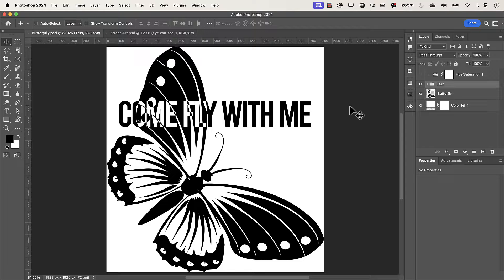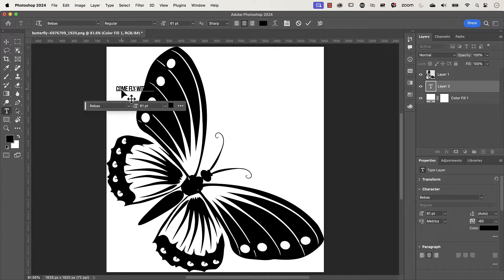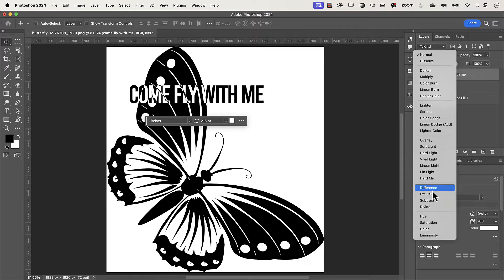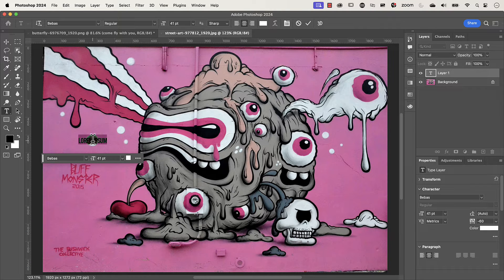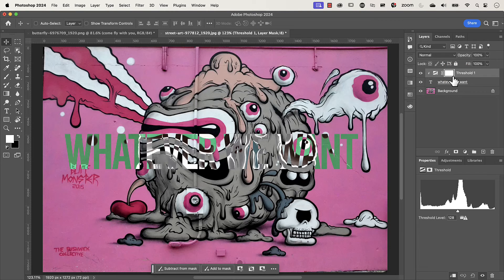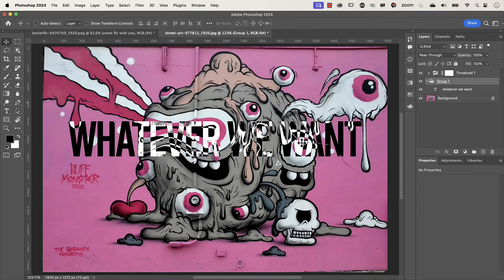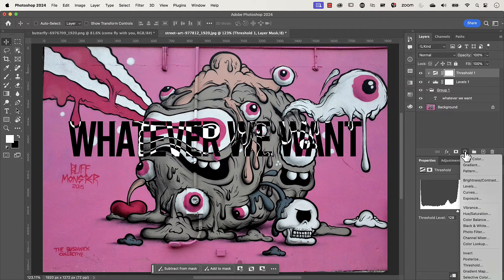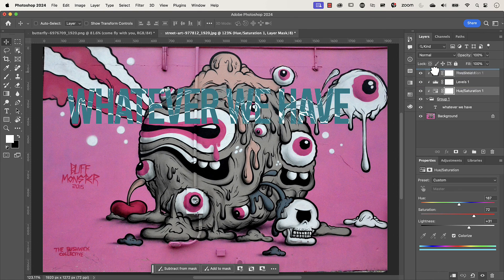Invert text into colour or black and white in Photoshop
➤ LEARN how 2 methods to invert text colours into black and white or colour in Photoshop

➤ TIME STAMPS
00:00 What you’ll learn
00:24 Black and white inversion
04:56 Colour inversion